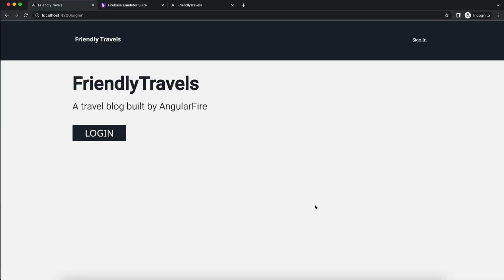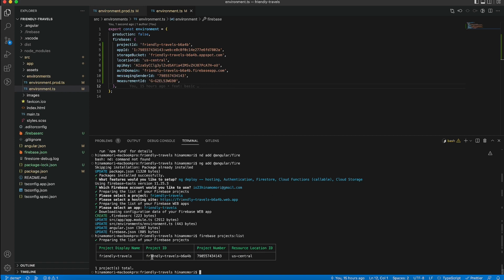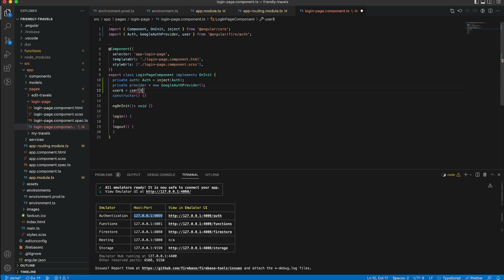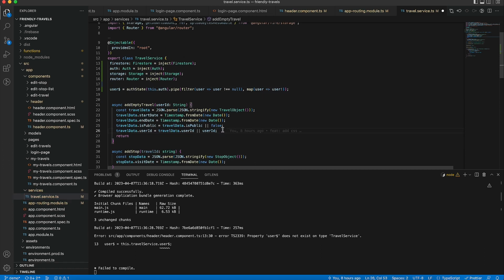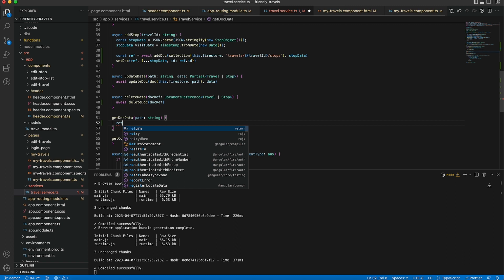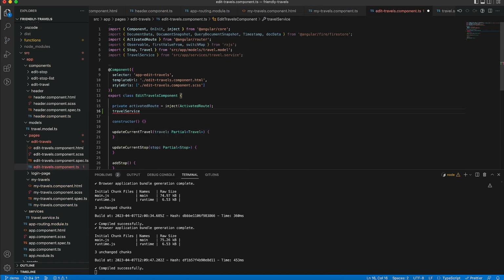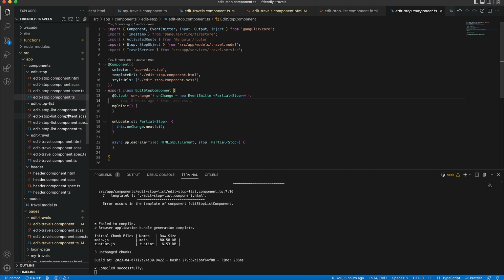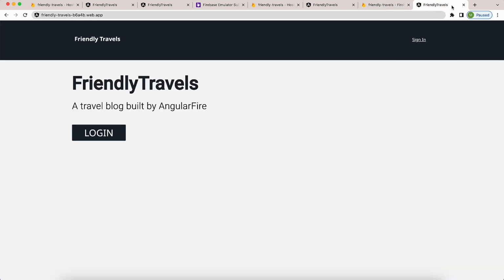Building with Firebase webframeworks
Explore the newest features offered by Firebase Auth, Hosting, Firestore, Functions by building a web app from scratch!
Learn how to build and enhance your web app using assets from Firebase, using the latest integrations from Angular X Firebase.

Speaker: Cynthia Wang